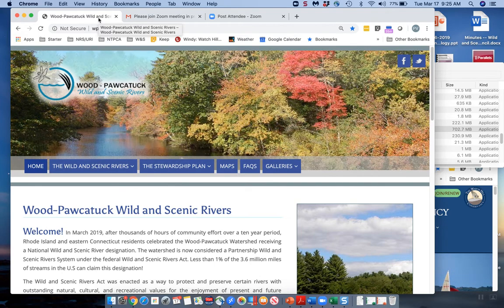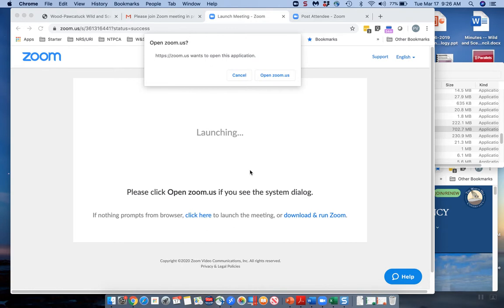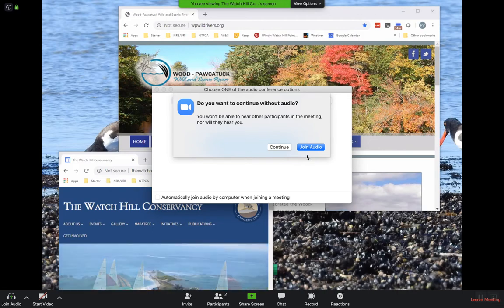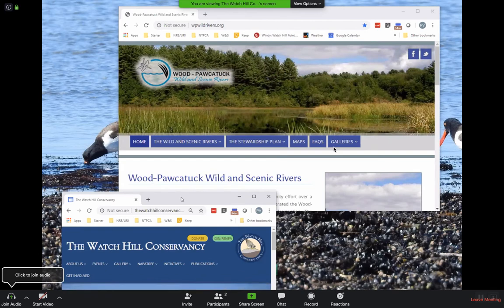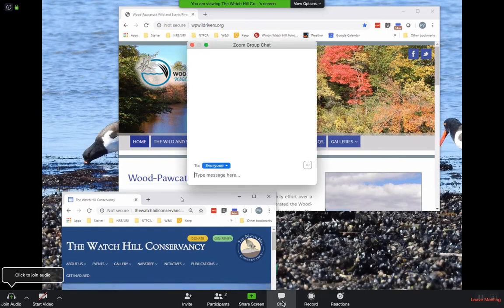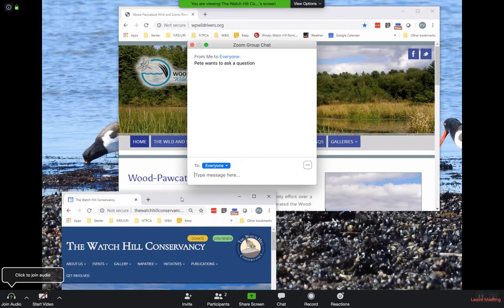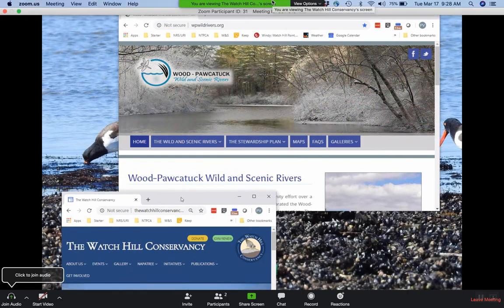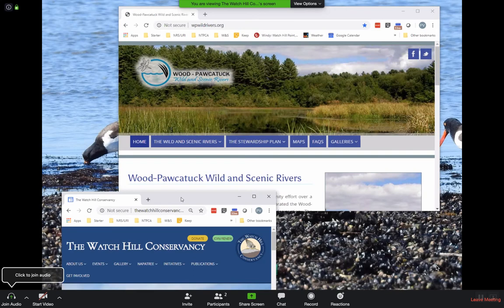How To Use Zoom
Brief ZOOM Tutorial For The Wood-Pawcatuck Wild & Scenic River System Counsel Members